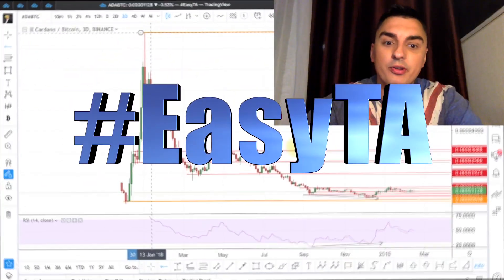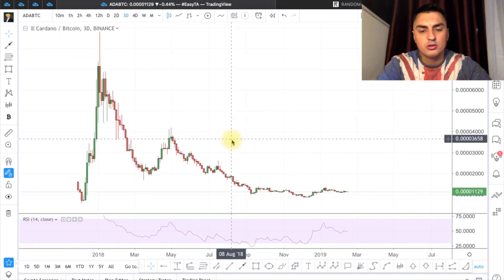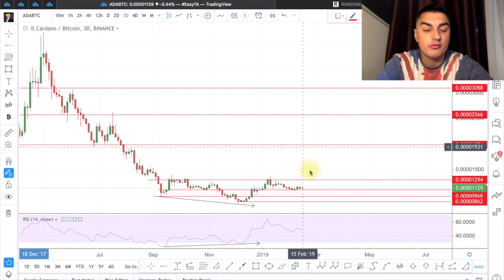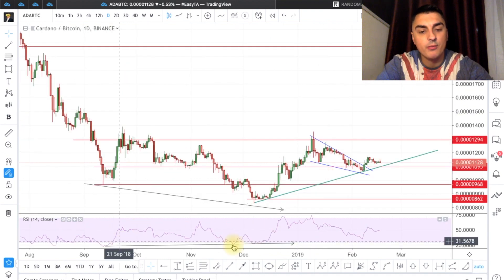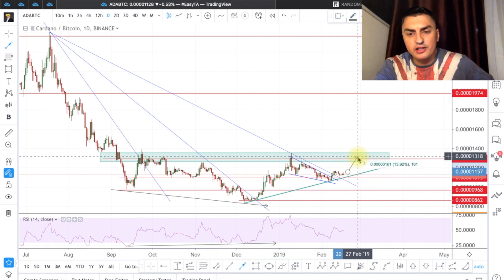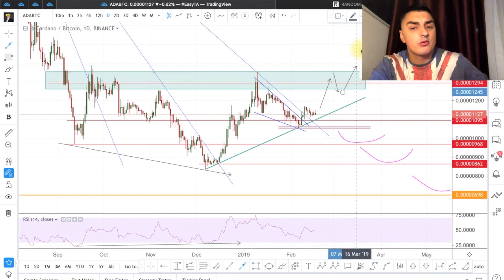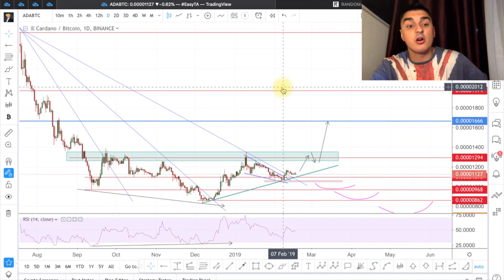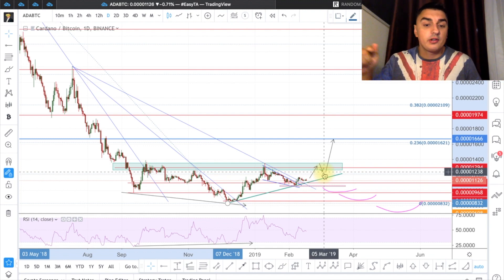How to make Technical Analysis EasyTA with @ArShevelev [adabtc] Cryptocurrency Cardano Target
Hey friends! In this video I showing How to make technical analysis for ADA Cardano!. Price analysis and Price prediction for Binance and Bittrex exchanges.
- Technical analysis guide for crypto
- How to make TA in fast and easy way? You need to find how to use Price Levels, Chart Patterns and Indicators like RSI (relative strength index).
- In this tutorial i showed how to find a Trend and how to use Fibonacci retracements
- Guide to Resistance and support levels on cryptocurrencies (forex or stocks).

Vote for next EasyTA coin in comments!!!

Welcome to join our public chat room to discuss ideas and TA